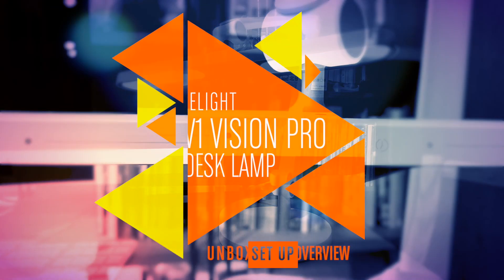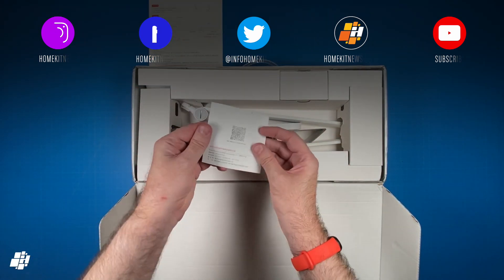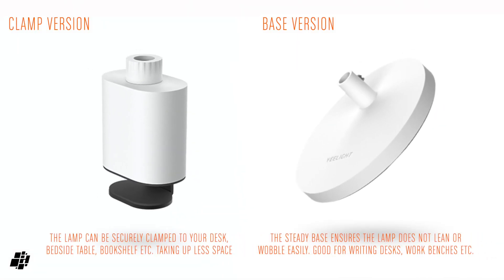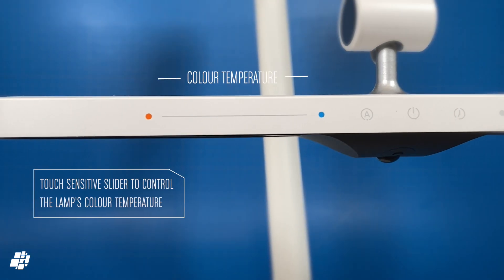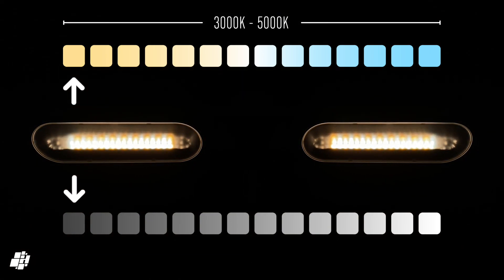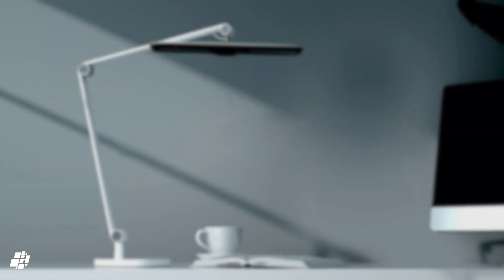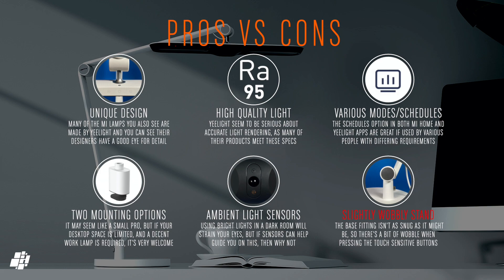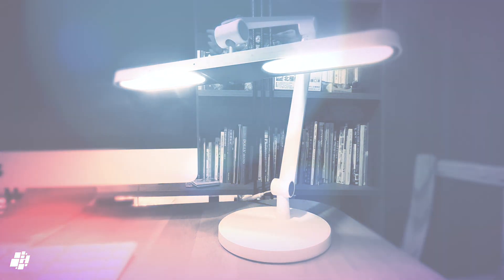The Yeelight Vision Pro Desk Lamp - Pro Lighting to Protect Your Eyes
Yeelight have a good reputation for decent quality lighting products, especially with their lamps and the attention paid to getting accurate white light for a better experience. This lamp, the Vision Pro Desk Lamp - also known as the LED Desk Lamp V1 - is up there with their other products, and offers exception lighting for those needing good quality desk lighting that won't strain the eyes or create glare. There are a lot of options to achieve this too, and it's HomeKit compatible too!

Timestamps:
0:00 Intro
0:24 Overview
0:59 Unboxing
1:52 Basic setup
2:38 Specifications
2:59 On-device controls
4:12 A closer look at the LED lighting
4:33 HomeKit, Mi Home, and special features
5:32 Adjustable joints
5:45 Dual Light Sensors
6:06 Auto light-sensing function
6:31 Pros vs cons
7:25 Outro